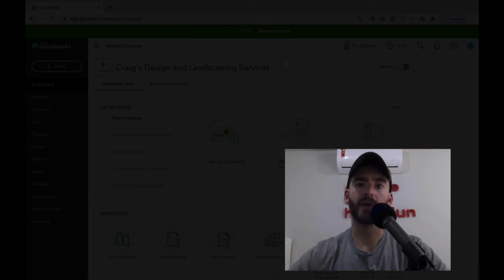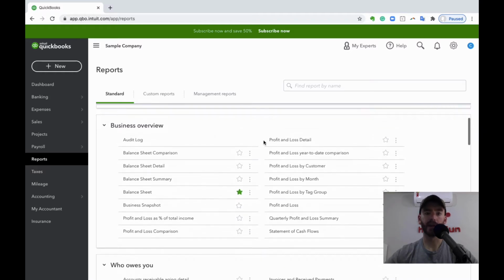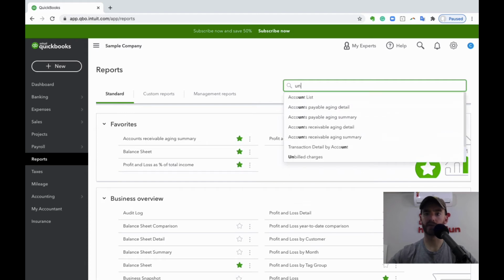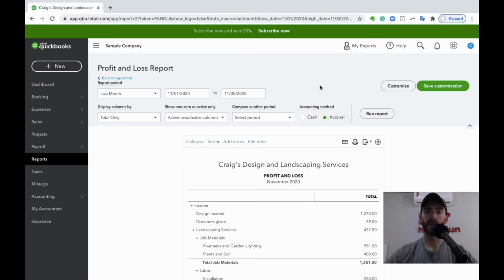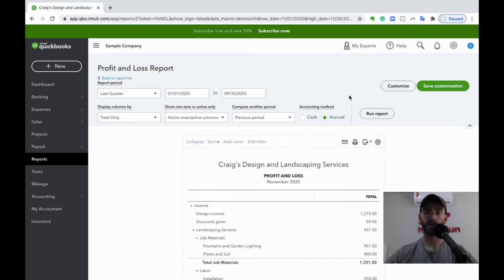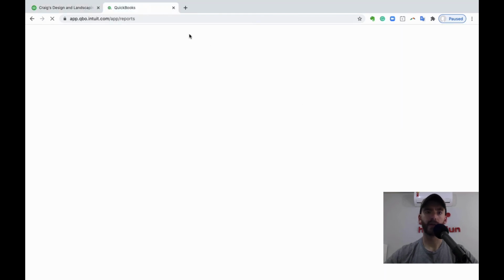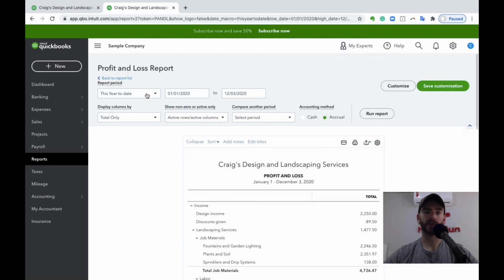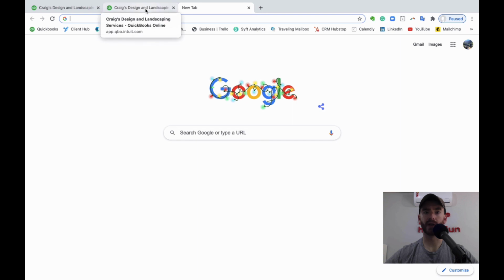QuickBooks Online Reports Overview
This video is a quick overview of QBO reporting. We go over getting to your reports screen & navigating, favoriting, bookmarking & searching for reports.

My name is Gunnar Harris and I am the owner of Essentially Intentional, LLC. I provide financial bookkeeping and accounting training for small business owners.

- 1 Hour Webinar “The Quick about QuickBooks Online”

Timestamps:
0:00 Intro
0:10 Getting to Reports Screen
0:45 Navigating the Reports
2:05 Favoriting Reports
2:30 Searching for Reports
3:00 Basic Customization
5:50 Running Multiple Reports at Once
6:20 Navigating the Balance Sheet
7:00 Management/Customized Reports Intro
8:15 Bookmarking Reports